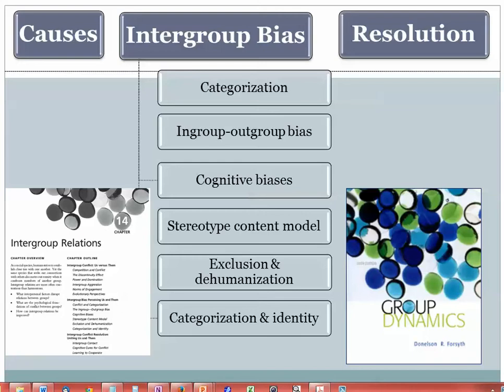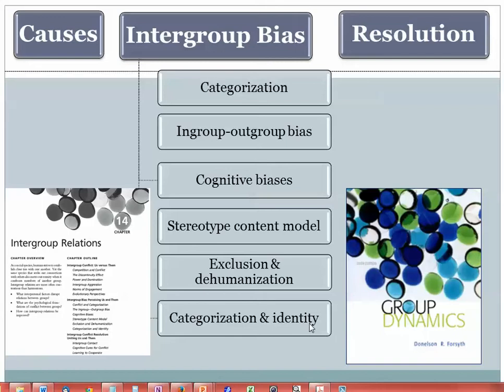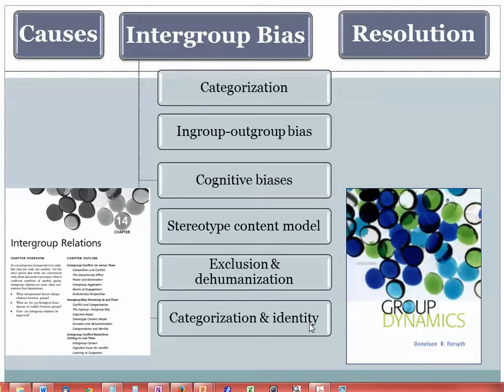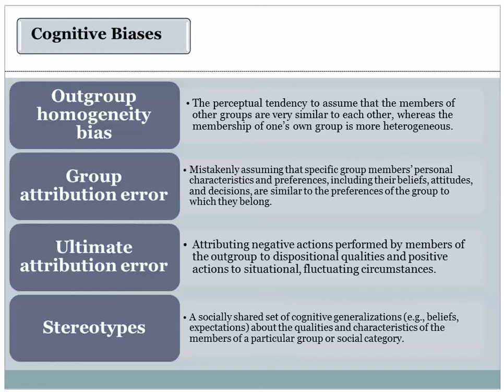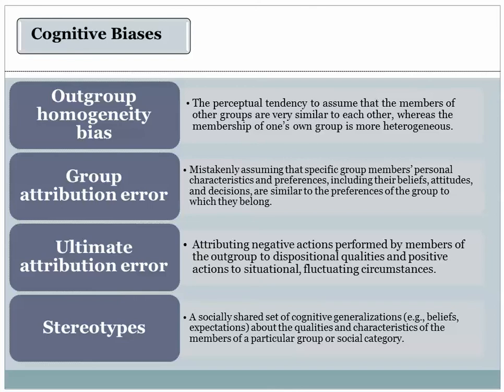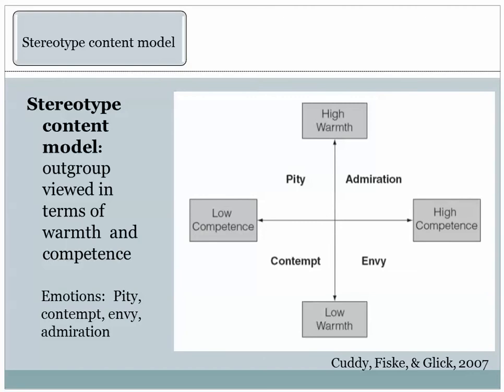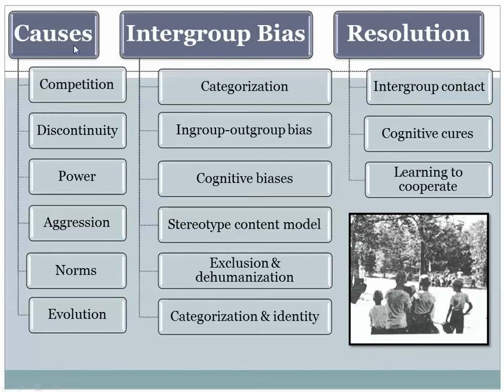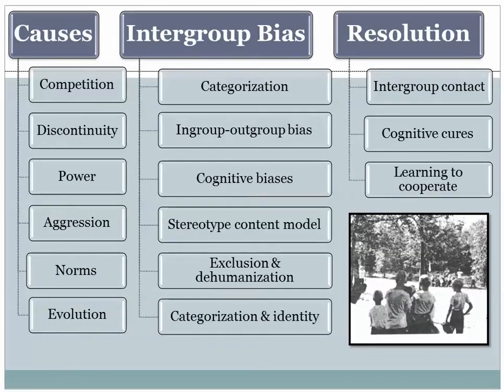Group Dynamics 14b Intergroup Biases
In his classic treatise The Nature of Prejudice, Allport (1954) wrote that "conflict is like a note on an organ. It sets all prejudices that are attuned to it into simultaneous vibration. The listener can scarcely distinguish the pure note from the surrounding jangle" (p. 996).  This brief presentation examines some of the psychological "jangle" that contributes to conflict between groups.